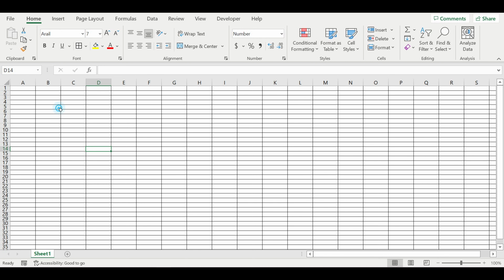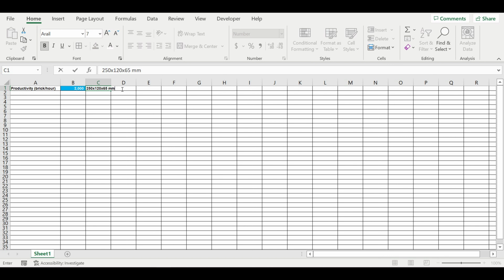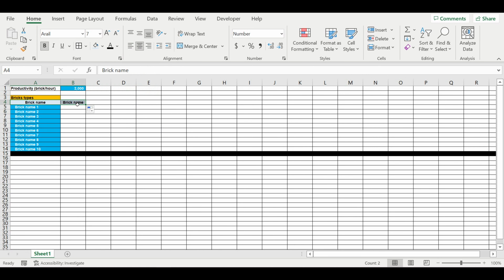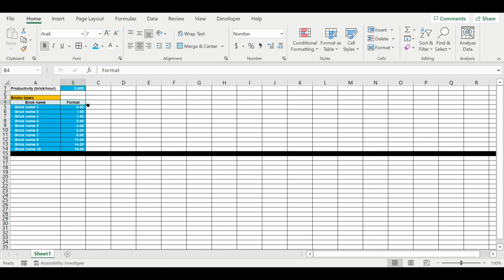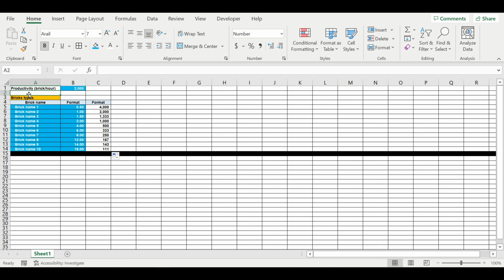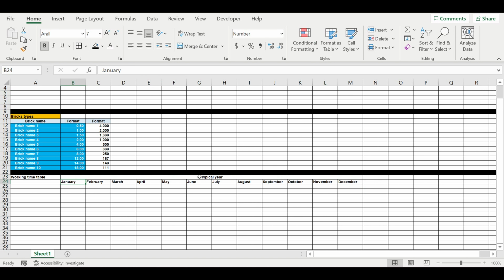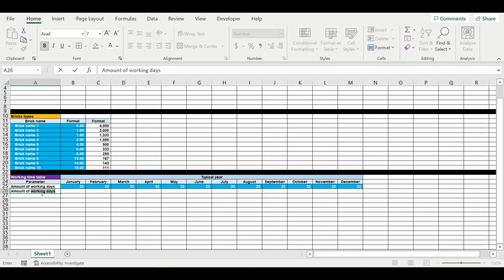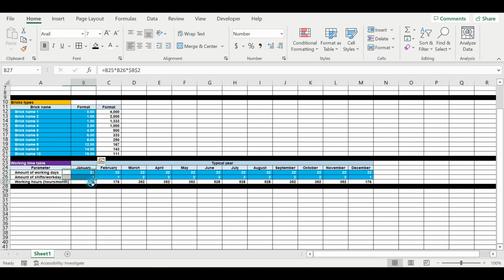Brick factory. Financial model / business plan from scratch. Part 1. Brick types. MS Excel tutorial.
Brick factory. Brick manufacturing financial model / business plan. Part 1. Brick types. MS Excel tutorial. Building financial model from scratch.